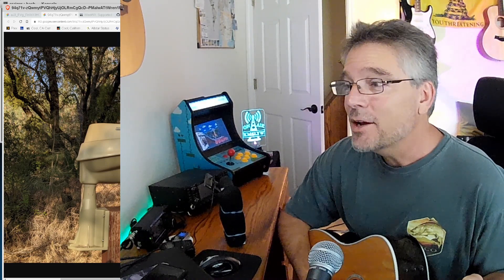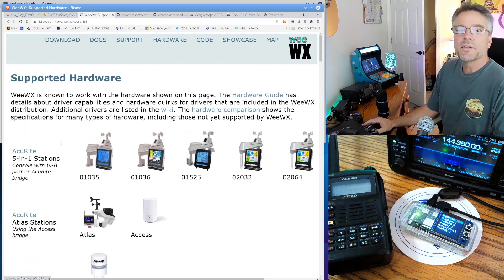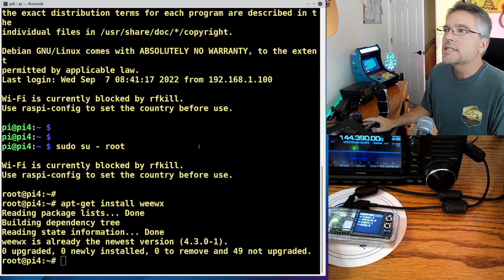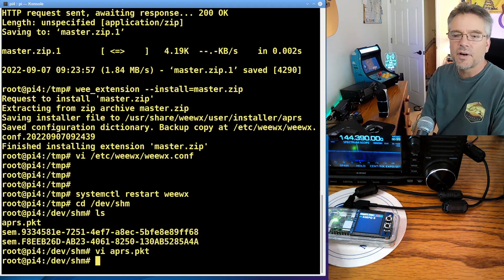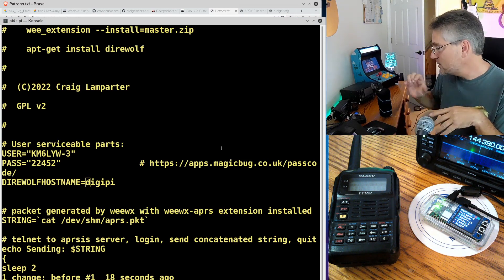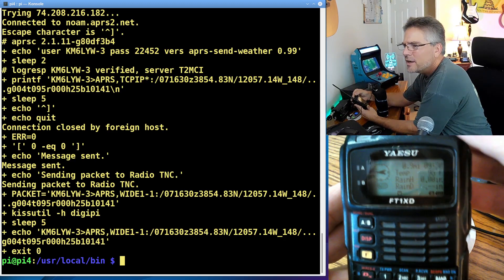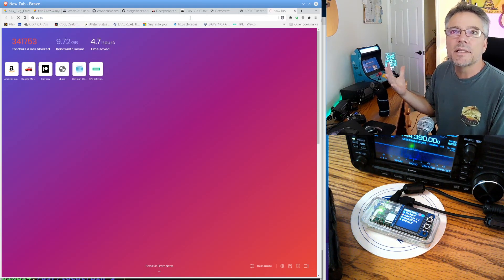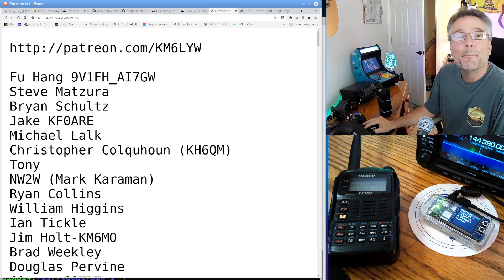Put your weather station on the air!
Let's put a weather station on the air, allowing us to get weather updates on our HT's and other APRS-enabled radios.

Steps covered in this video:

sudo su - root
apt-get install weewx
  # follow prompts to setup weewx
cd /tmp
wee_extension --install=master.zip
vi /etc/weewx/weewx.conf
  [APRS]
    output_filename = /dev/shm/aprs.pkt
    include_position = 1                           ### change this to 1
    symbol_table = /
    symbol_code = _

systemctl stop weewx
systemctl start weewx

confirm /dev/shm/aprs.pkt exists after 10 minutes or so

apt-get install direwolf   # gives us "kissutil"

chmod 755 aprs-send-weather.sh
vi aprs-send-weather.sh
   # User serviceable parts:
   USER="KM6XXX-3"
   PASS="12345"

exit # become pi user again

# send packet over RF, get "aprs-send-weather.sh"
/usr/local/bin/aprs-send-weather.sh

# Tell cron to run that at the top of every hour
crontab -e   ## append the following line
   0 * * * * /usr/local/bin/aprs-send-weather.sh